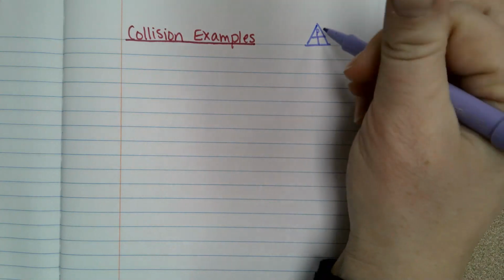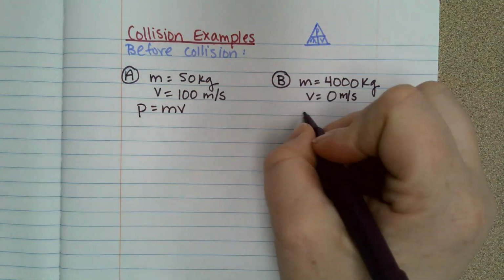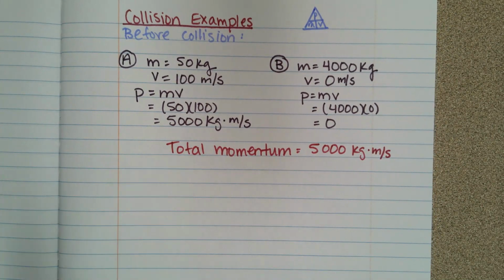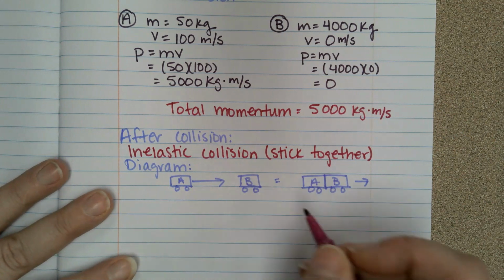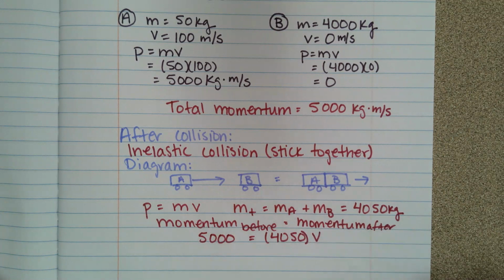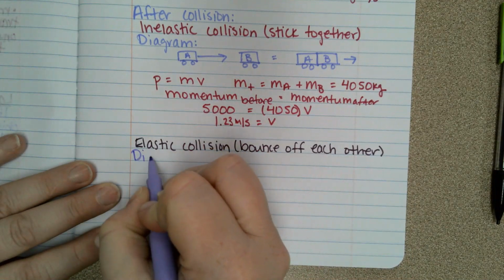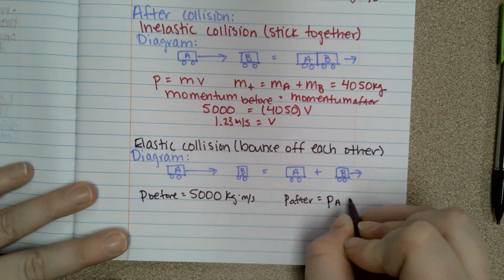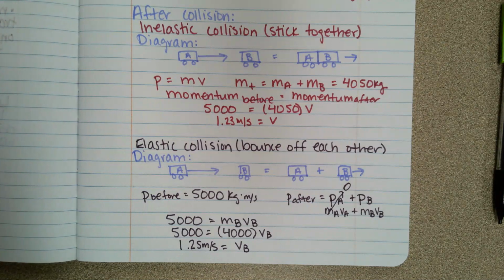Collision Notes Pt. 2